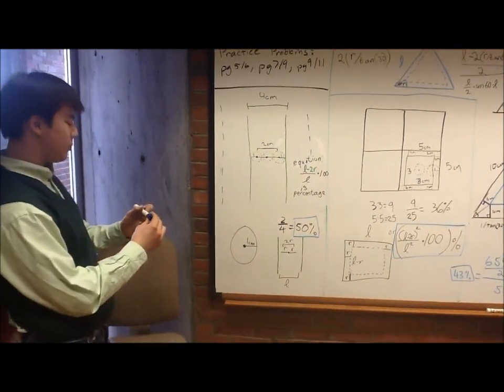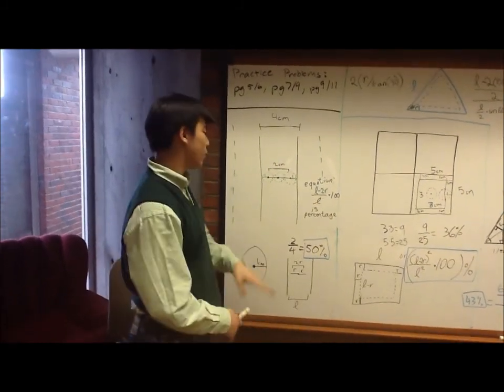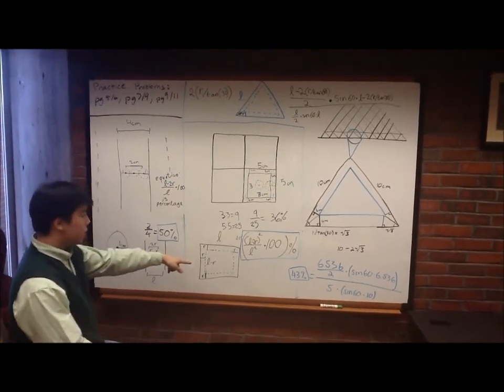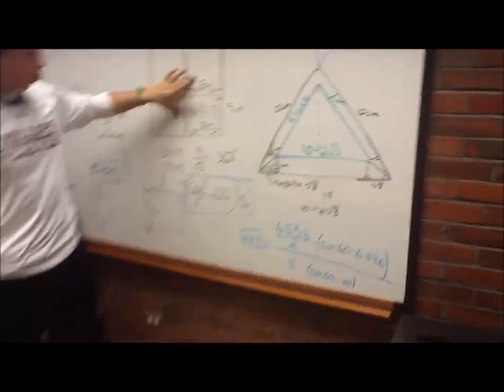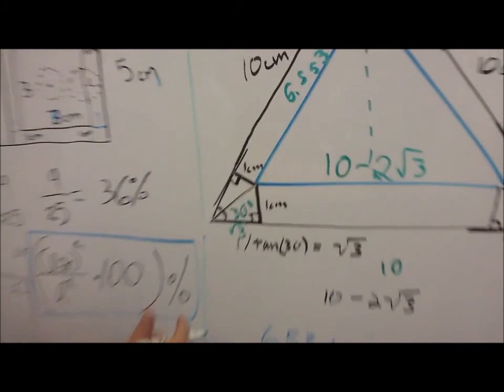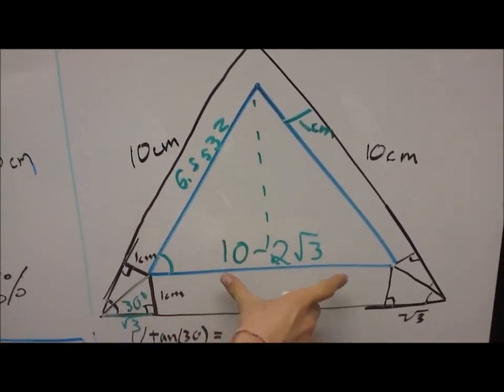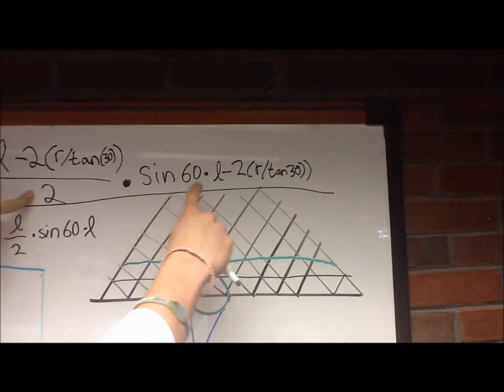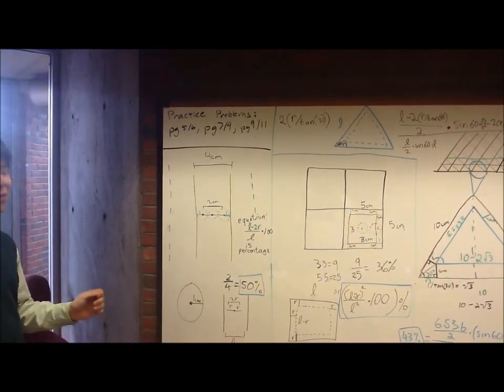Coin Probability in Tesselated Regions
Here's a short video of coin probability in tesselating shapes.